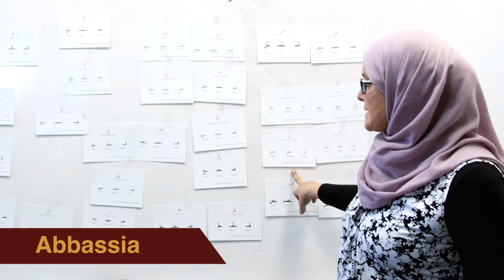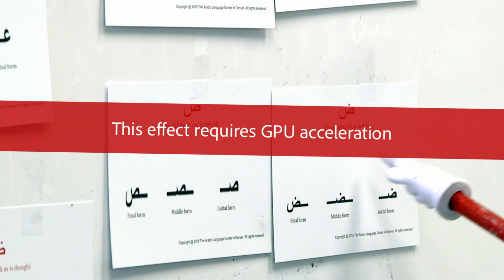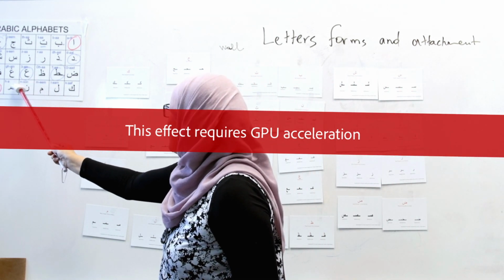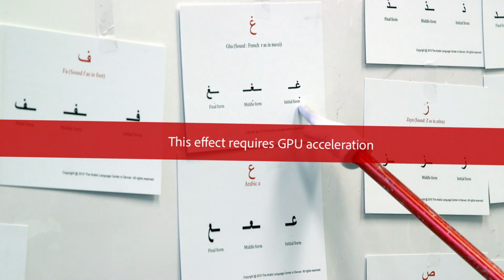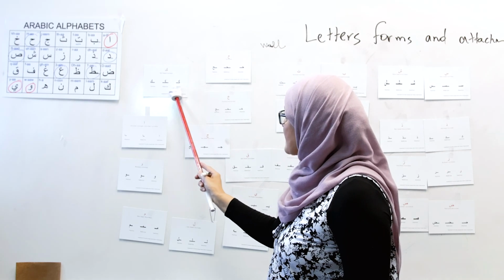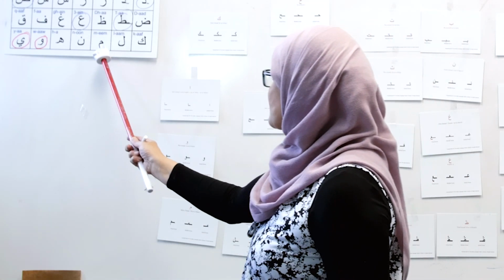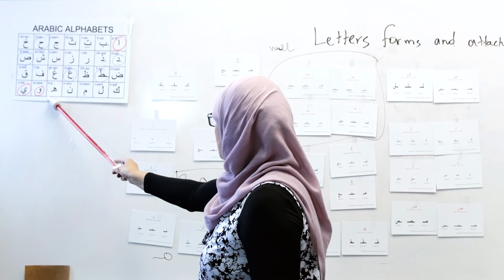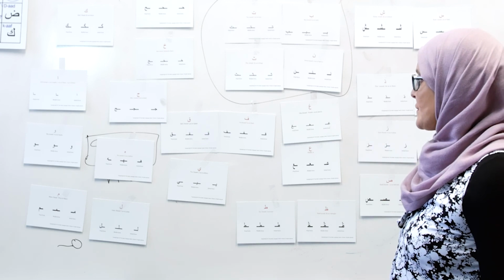The Arabic Learning Center - Chapter 1: Alphabet Letter Forms & Attachment Part 2